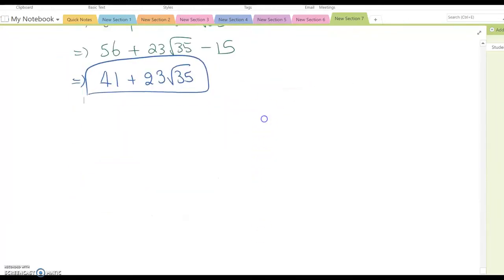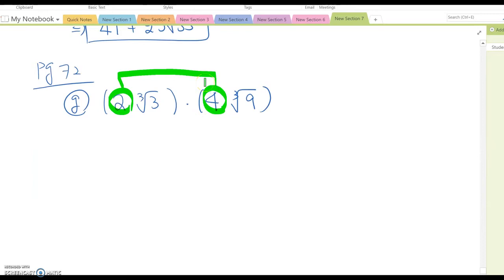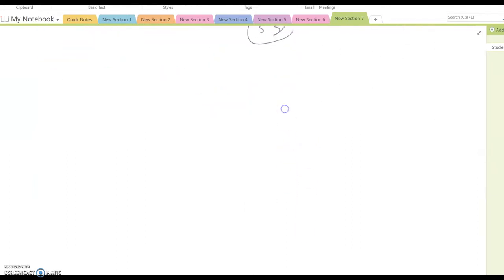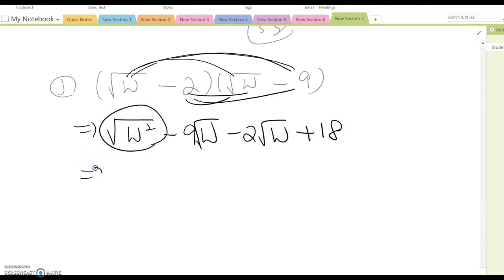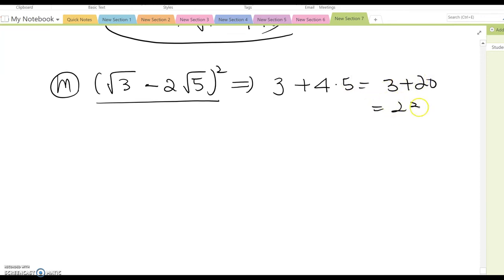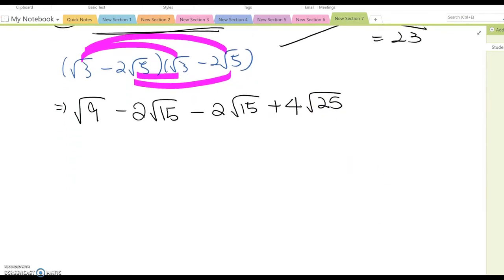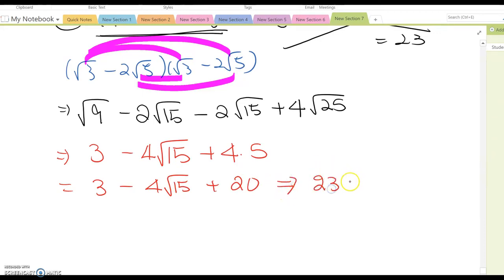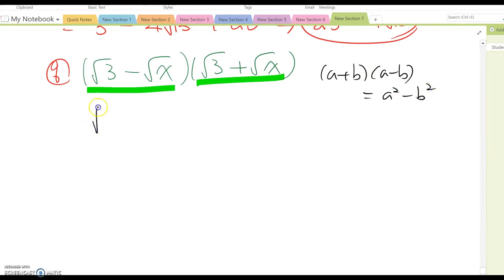4.5 Multiplication of Radical Expressions Part 2